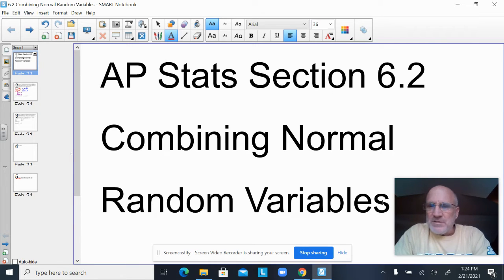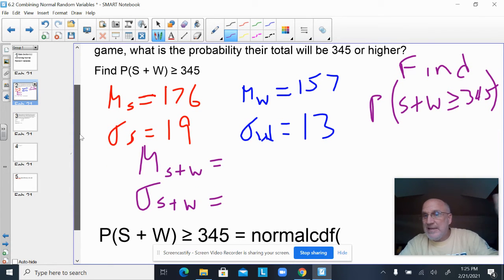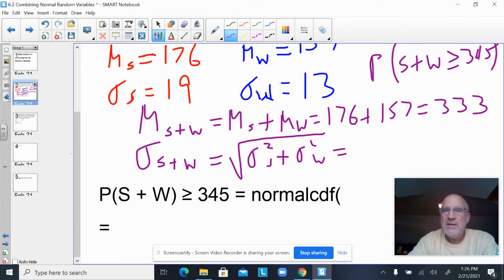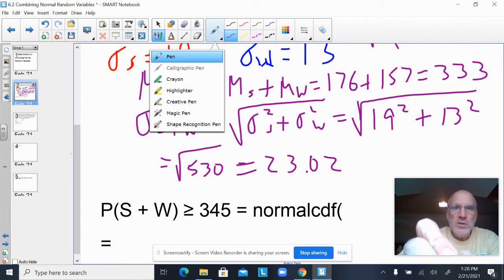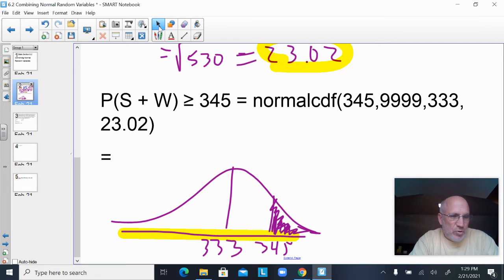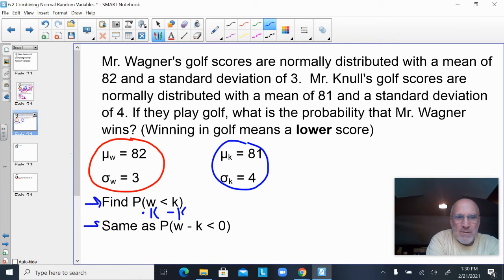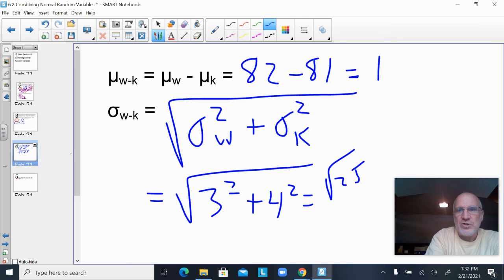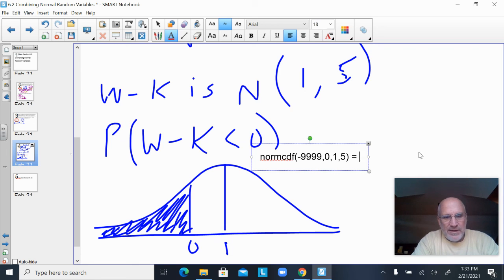AP Stats 6.2 Combining Normal RV